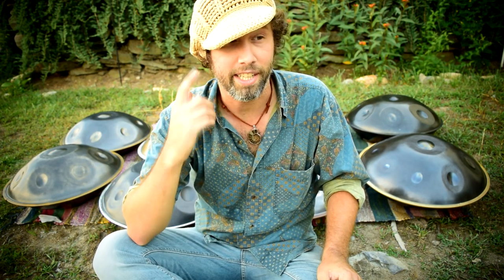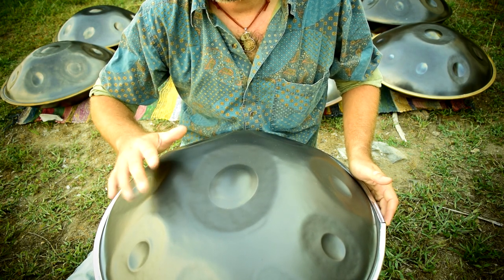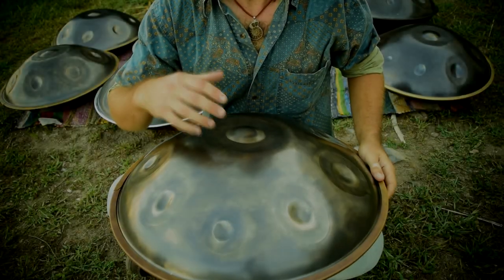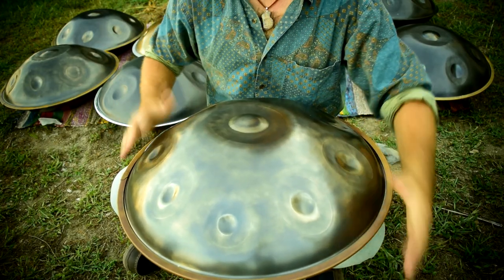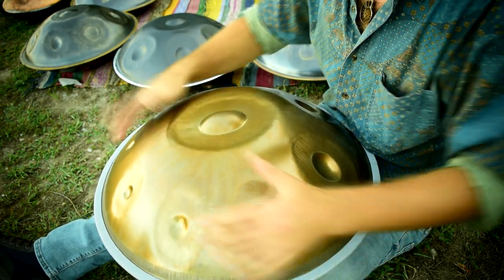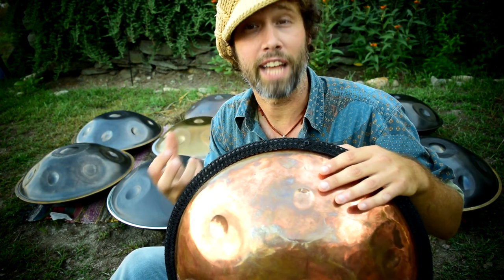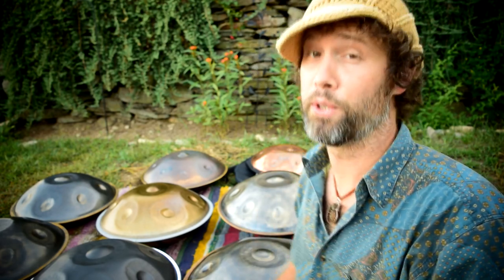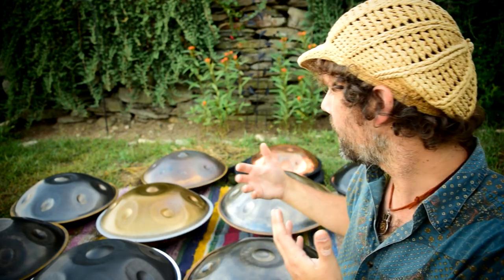How to Buy a Handpan - Tips for Choosing a Quality Instrument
Lux Natura Rav Vast Album out now! Find it on all platforms here :)

In this whole new handpan realm, we have hundreds of options to choose from.Even 5 years ago, the selection was far smaller and relegated to the large, well known makers, and a few smaller ones.

Today, many people have taken up the hammer and started crafting quality instruments.With this shift in availability, I think it is important for people to make an informed choice.

There are many many parameters to consider when purchasing your first instrument, so knowing some of the traits to look for, will allow you to chose an instrument/sound sculpture that suits your style and musical desires.

These are MY opinions and experience owning and playing for many makers over the years, so you may have different beliefs.We are thankfully in a time where some"smaller" and larger ones makers are creating high quality instruments, at reasonable prices.

This video is not an advertisement for any maker in particular, and is not intended to influence in that direction. The handpans used are ones I own or have access to , and illustrate some or all of the traits i enjoy in an instrument.

Armed with the tools given here, you can begin to search for an instrument with a bit more clarity.

 Not addressed in this video are scales. A topic for future discussion! ;)

These traits are NOT all necessary for you to be satisfied and to find a quality instrument, however, a combination of them, will help lead you towards a quality instrument.
Add your own tips below! :)

Hope you find this helpful and remember,
Rewildyoursoul

ps- stay till the end for an extra tune!